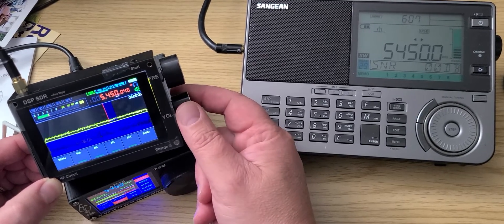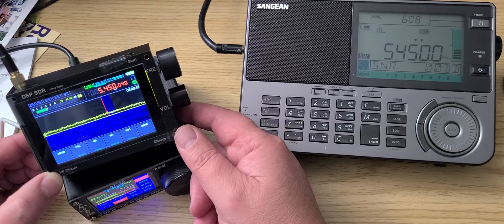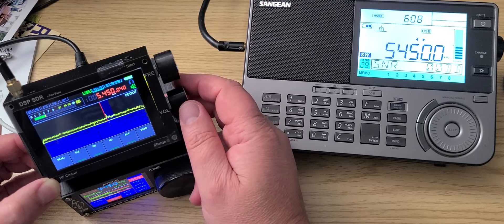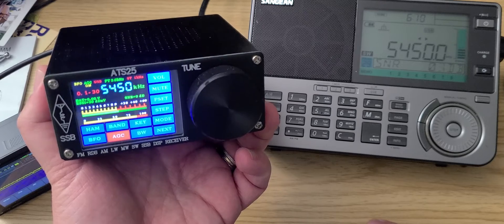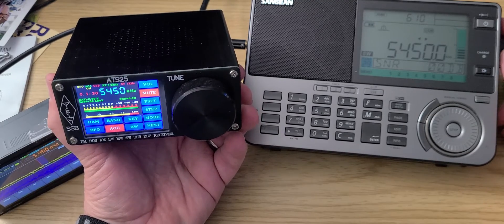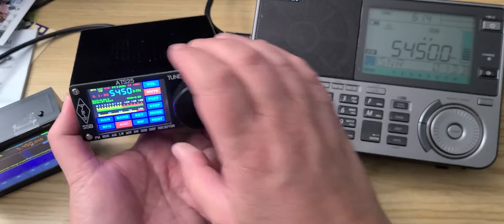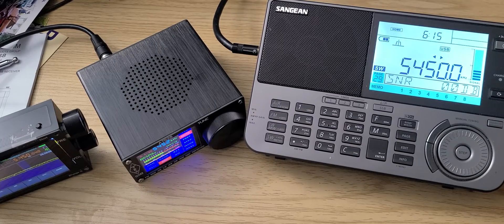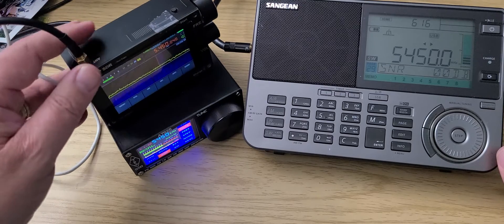Chinese DSP SDR VS ATS-25 DSP VS Sangean ATS-909X2 on Royal Air Force UK 5450 kHz USB Shortwave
Interesting to compare different radios that use different technologies